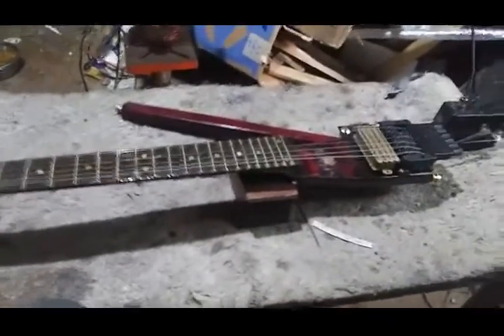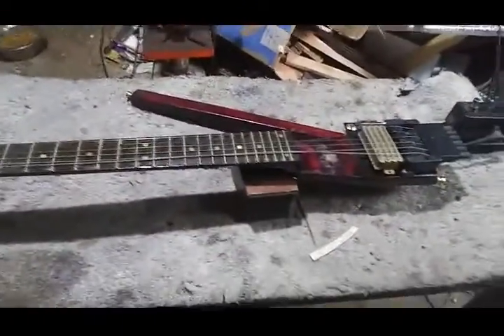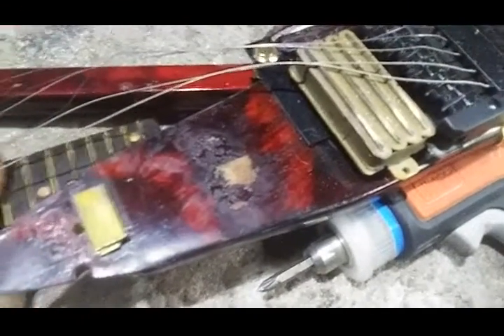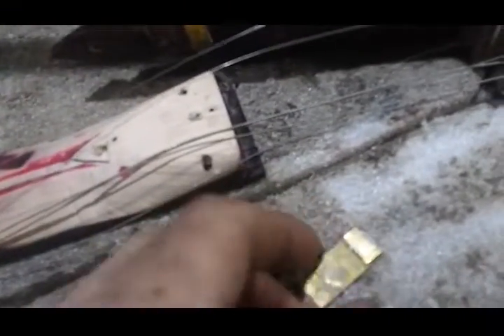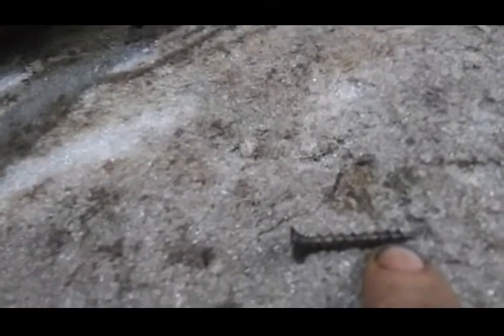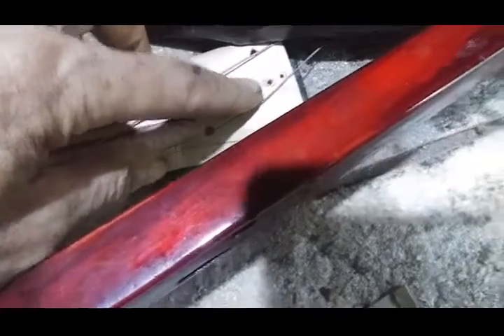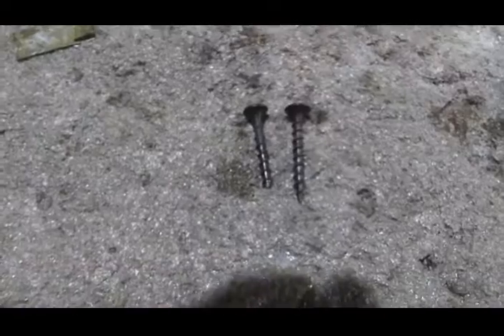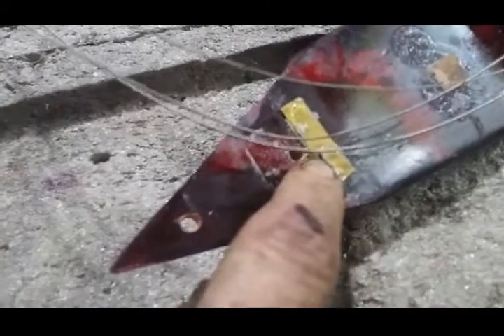X-13 neck break angle 2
Determining correct neck shim by trial and error.

I REALLY need to come up with a better way to do this.